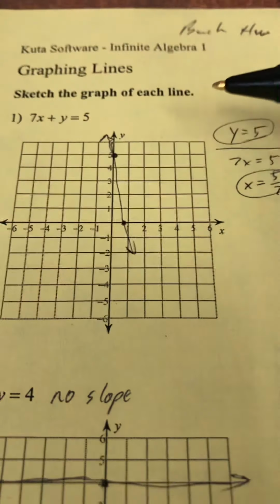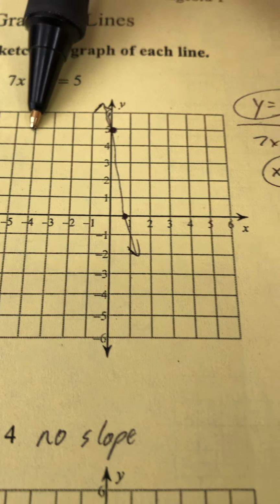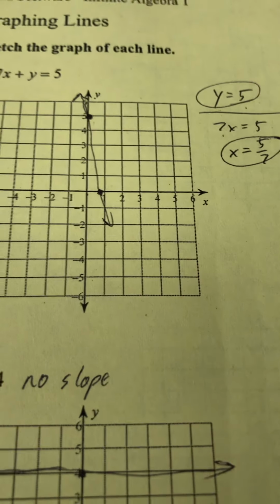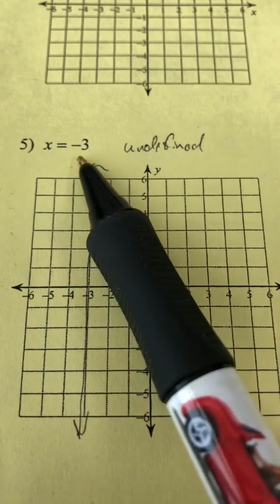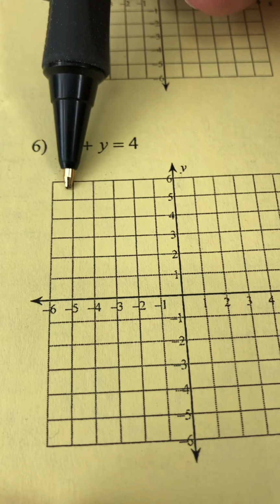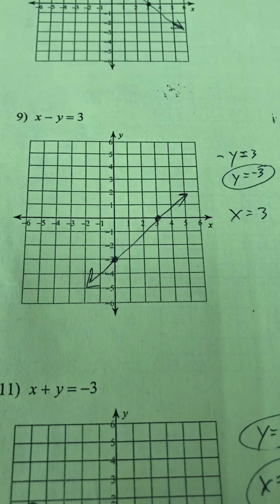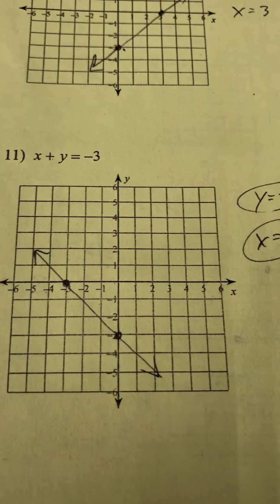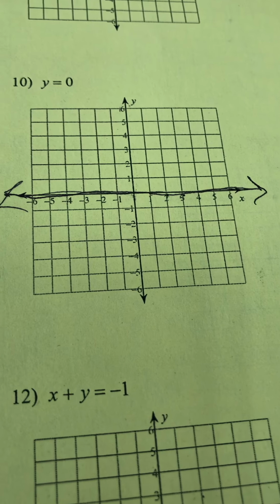April 13, 2021